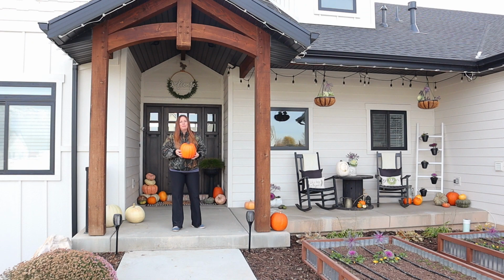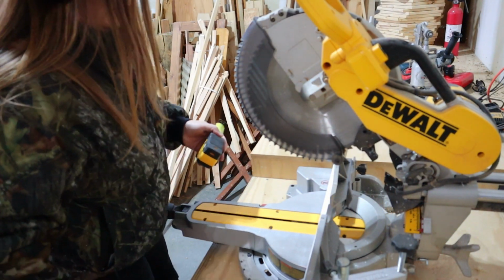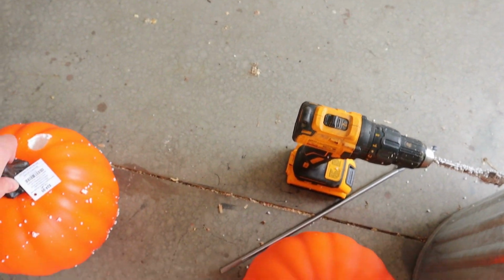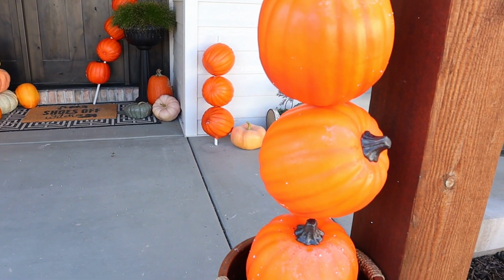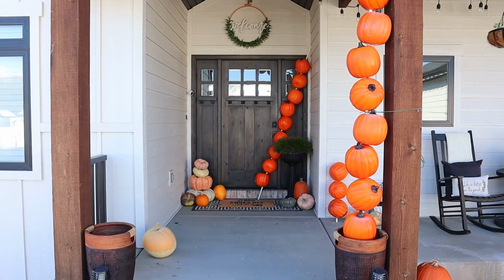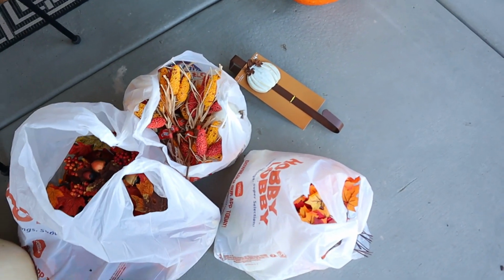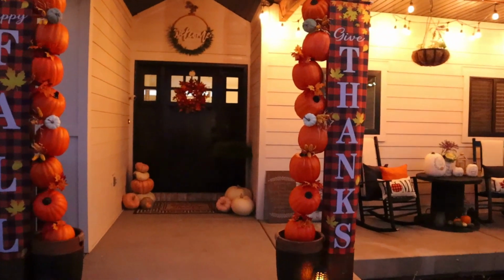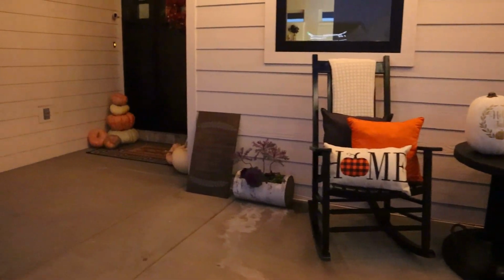Thanksgiving/Fall Front Porch Tour & DIY Pumpkin Arch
In this video I will deck out my front porch in Thanksgiving/Fall decorations and give you a tour.  A step by step guide on how to make a pumpkin arch is also included!  I hope you enjoy and happy gardening!

-Doctor Turtle: The Ants Built A City On His Chest